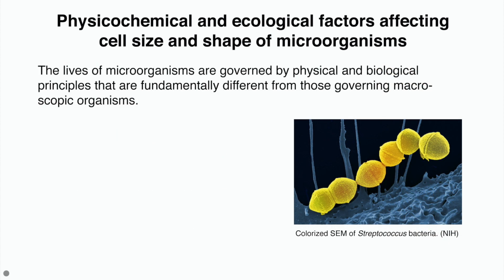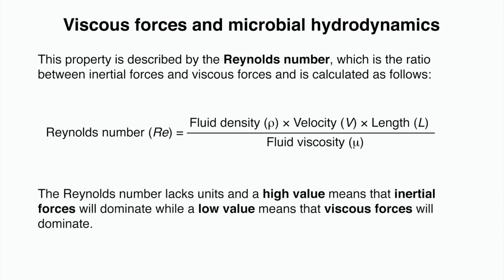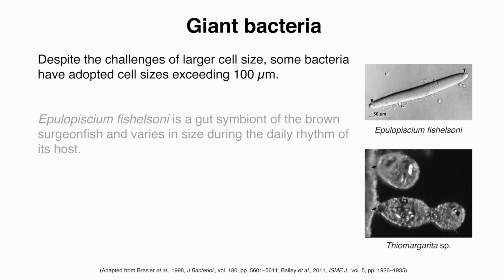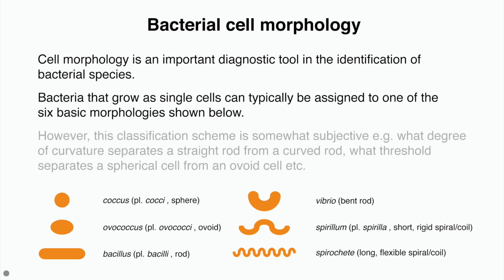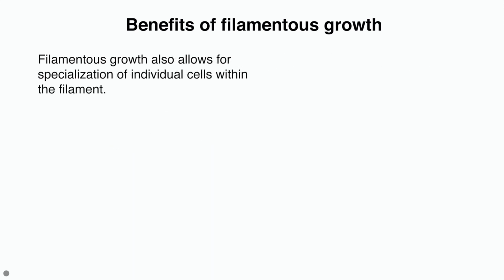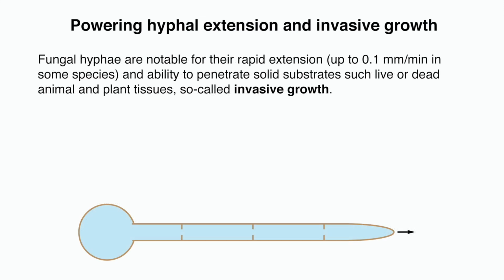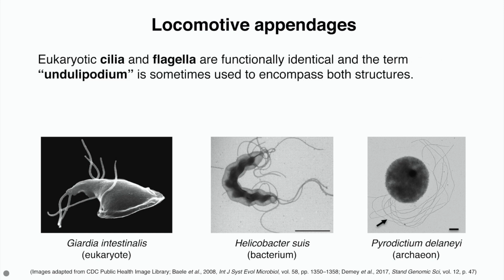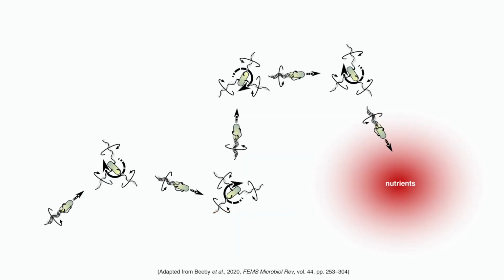The Microbial Cell – 1. Cell Size and Shape (updated version)